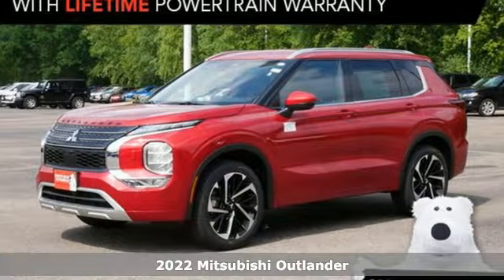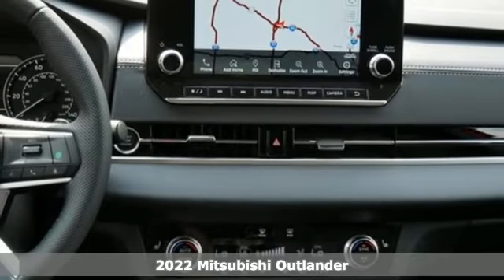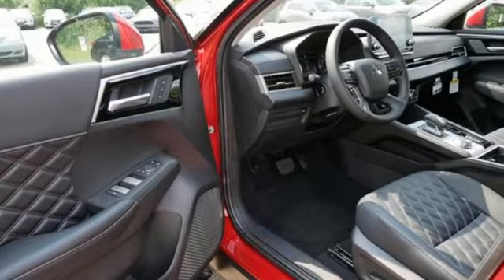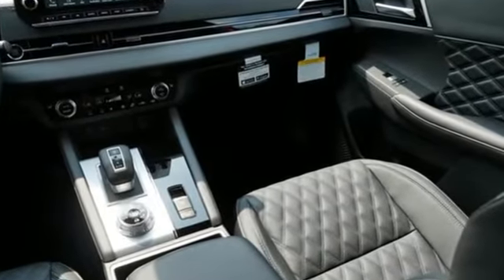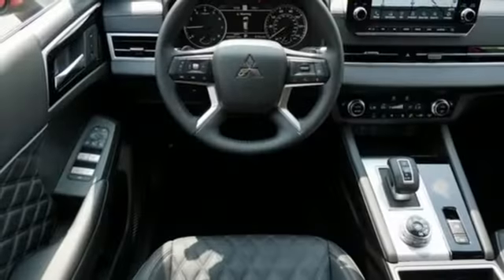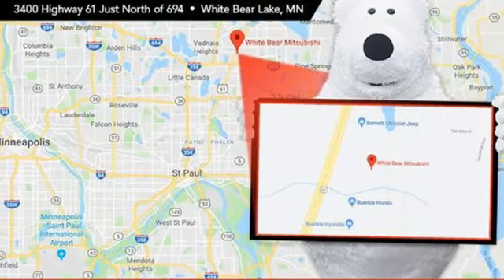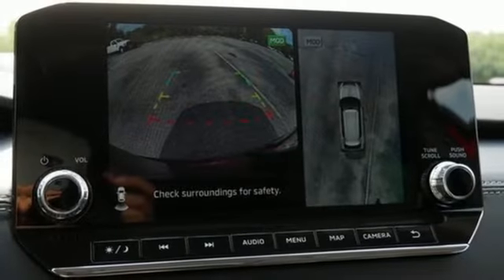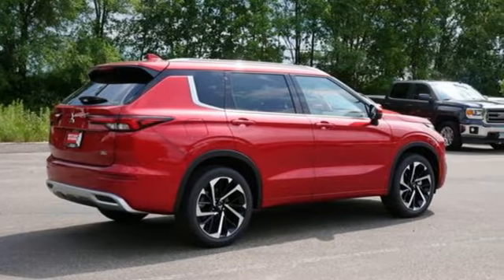New 2022 Mitsubishi Outlander Saint Paul White-Bear-Lake, MN WB4629 - SOLD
Year: 2022
Make: Mitsubishi
Model: Outlander
Trim: SEL SPECIAL EDITION S-AWC
Engine: 4 Cylinder Engine
Transmission: CVT
Color: Red Diamond
Interior: Black
Stock #: WB4629
VIN: JA4J4VA81NZ078357
Red Diamond 2022 Mitsubishi Outlander SEL 4WDbrbrbrWhite Bear Mitsubishi is the Midwest's #1 Mitsubishi dealer based on sales volume; we've also won several customer satisfaction awards because of our commitment to excellence. .

Address:
3400 Highway 61 North